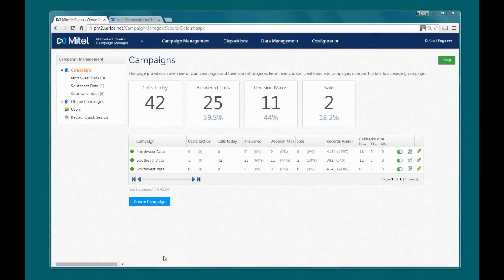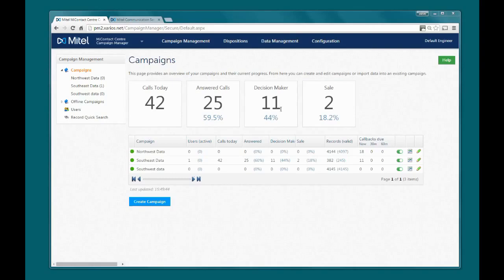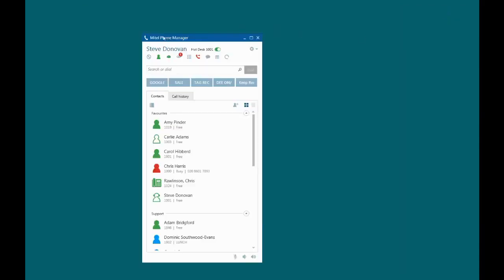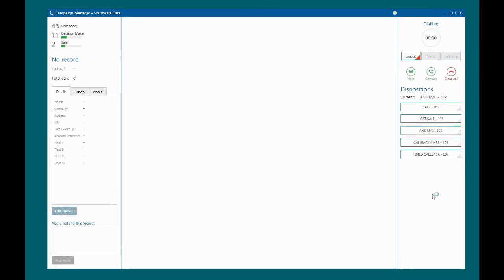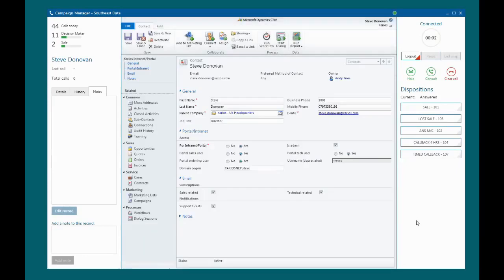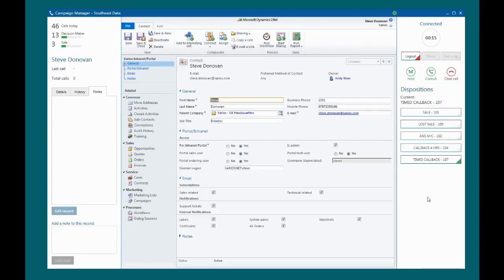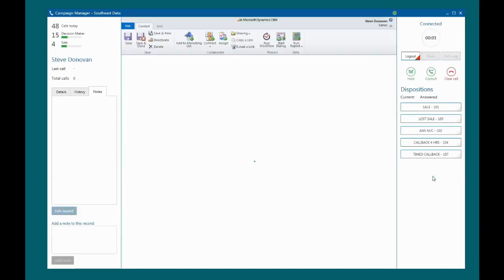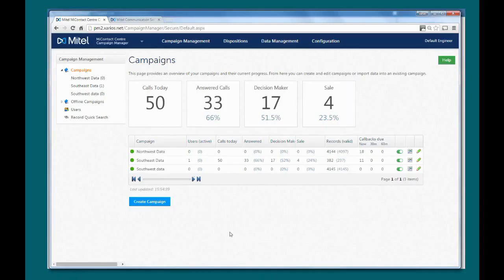MiContact Center Campaign Manager Demo